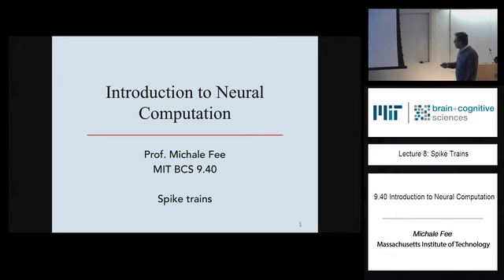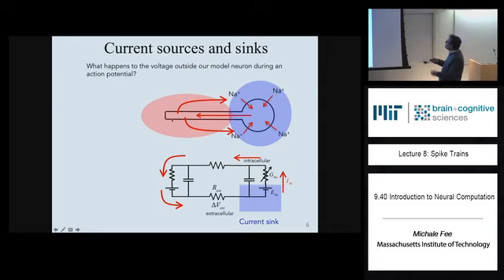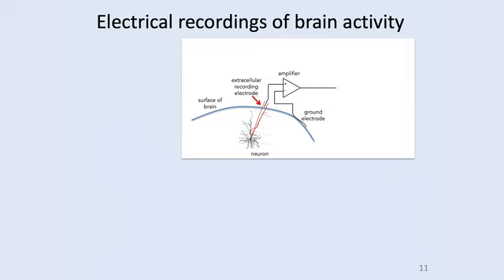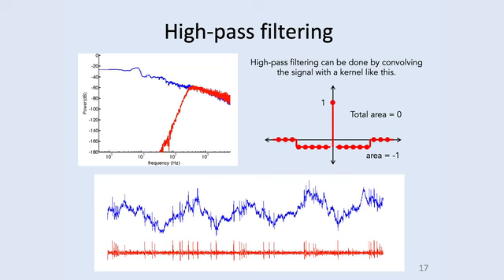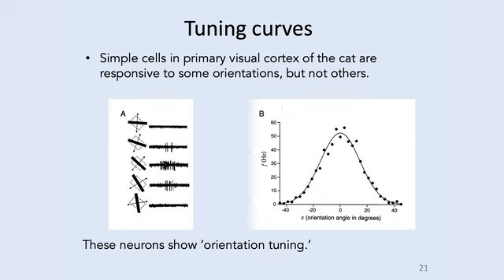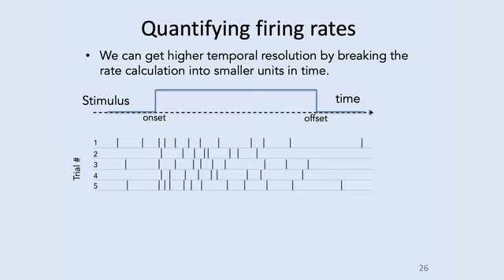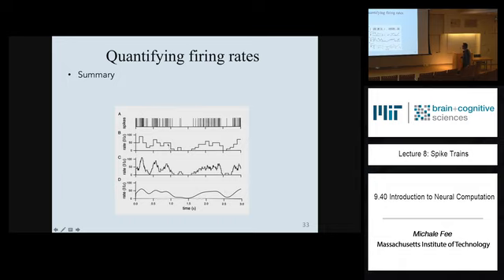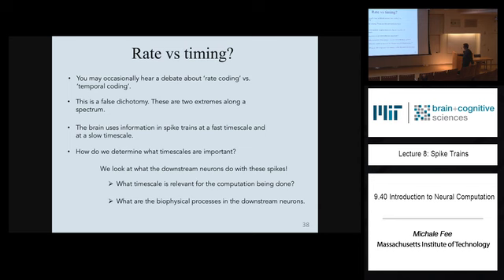Introduction to Neural Computation - MIT - Lec 08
08 Spike Trains

Description: This video covers extracellular spike waveforms, local field potentials, spike signals, threshold crossing, the peri-stimulus time histogram, and the firing rate of a neuron.